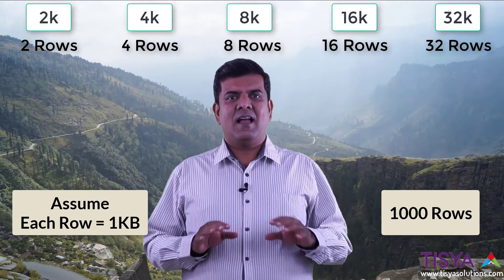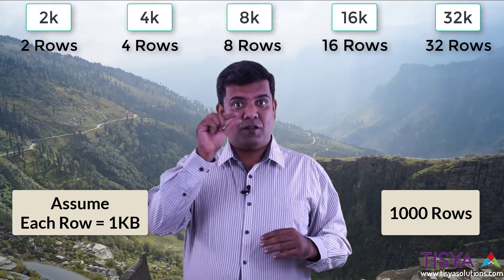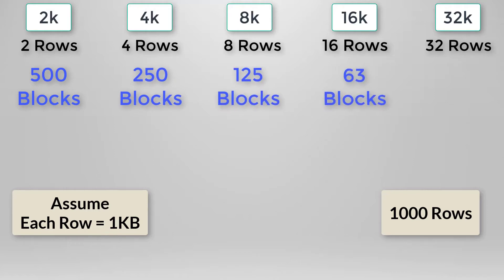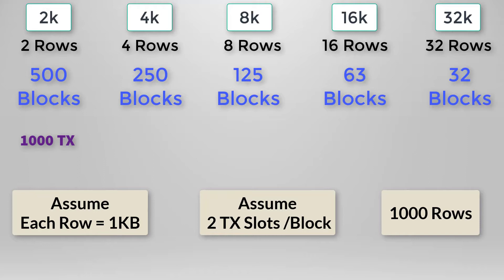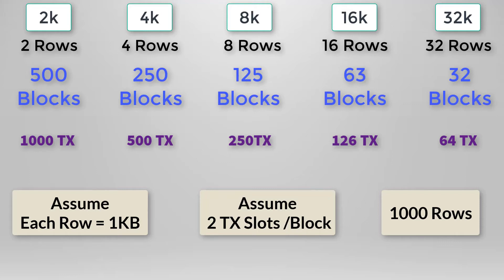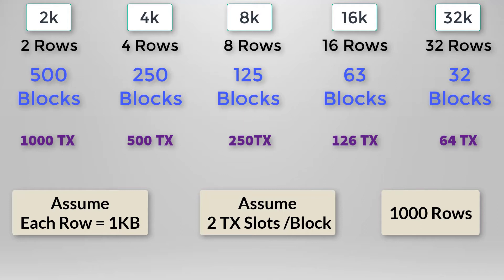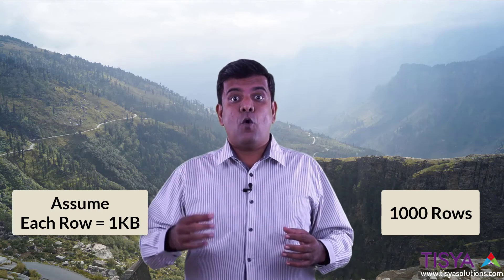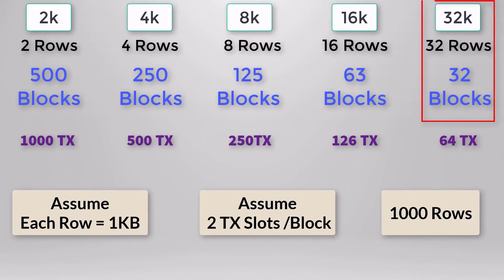What should be the Database block size? - DBPerf Video 15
In this video you will learn about the different block sizes and how it impacts an Oracle database performance.

Note: You cannot change the block size after a database is created.